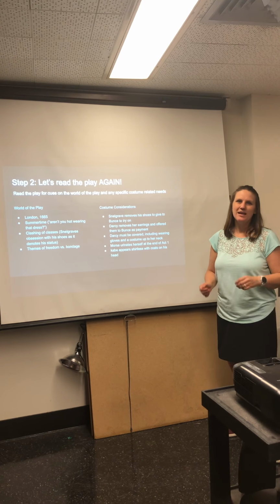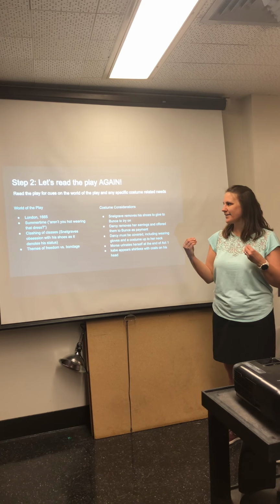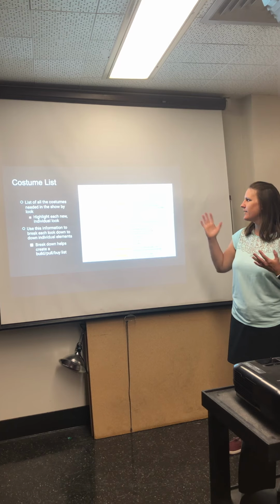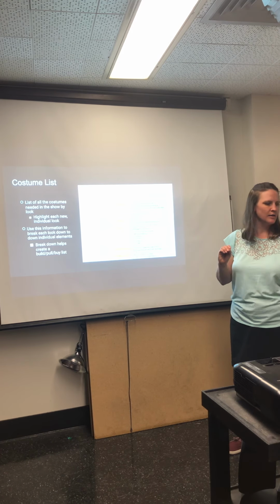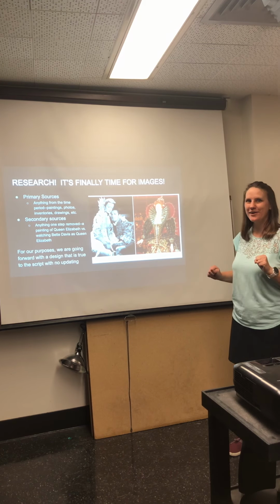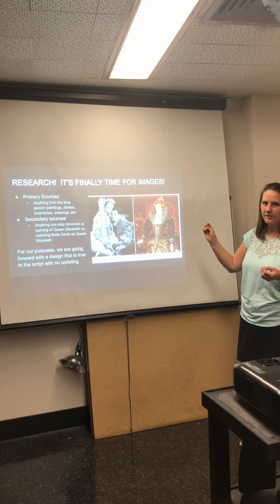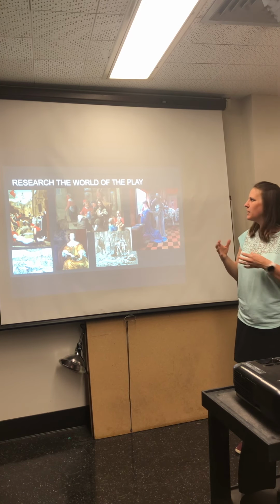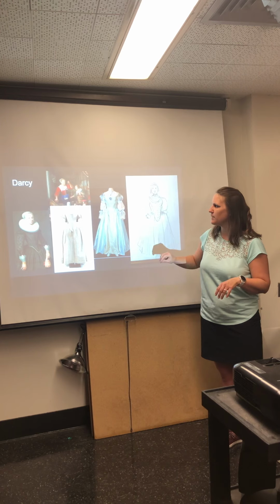April 15, 2020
Video lecture on the beginning stages of costume design, based on the play One Flea Spare by Naomi Wallace